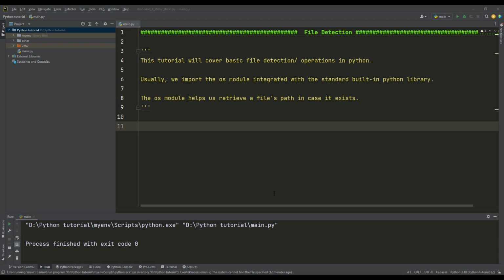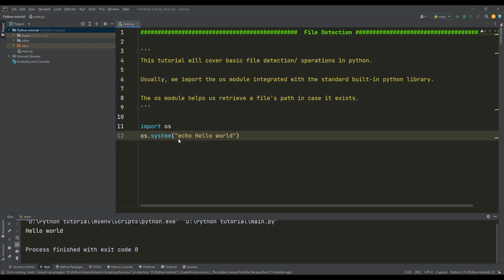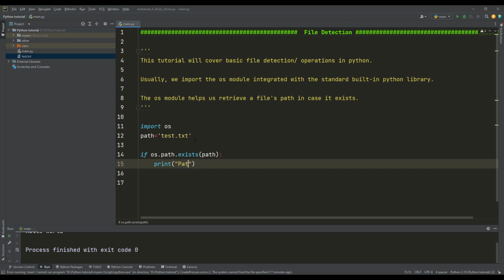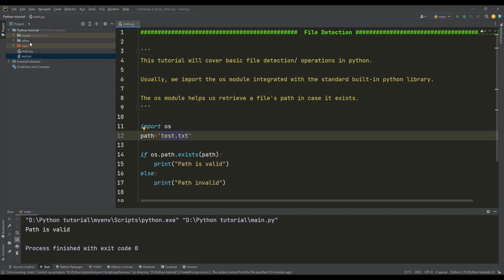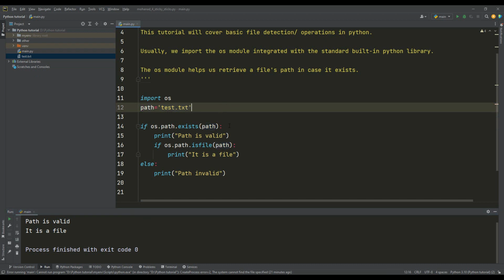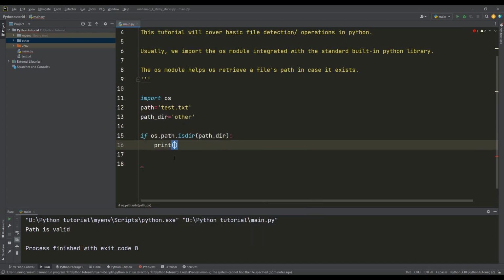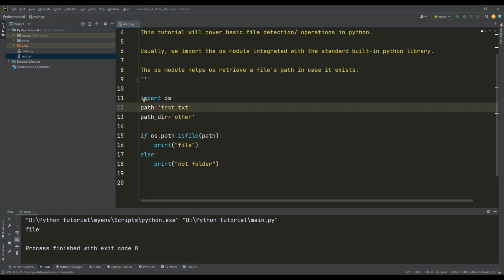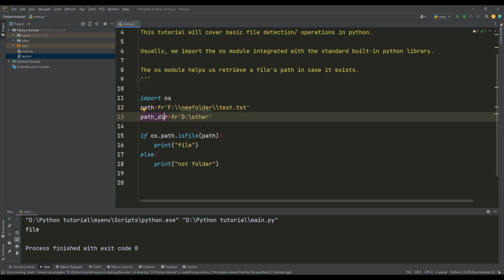79- Python File Detection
In this tutorial, we'll cover basic file detection and operations in Python, using the os module from the standard library. The os module helps retrieve a file's path if it exists.